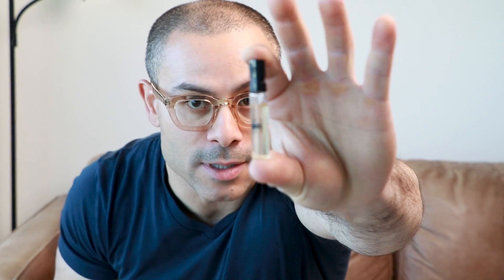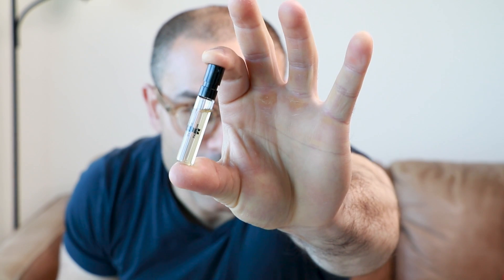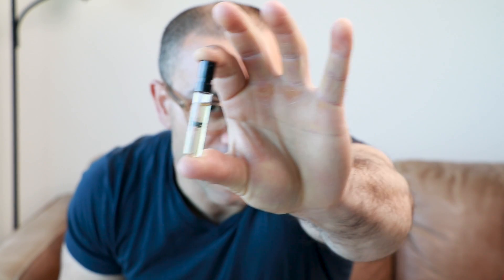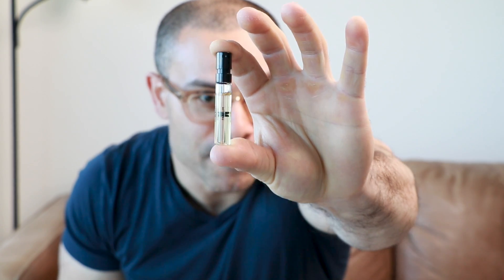Fragrance Du Bois I Oud Vert Intense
Oud Vert Intense by Fragrance Du Bois

A refreshing encounter with nature, this fougère fragrance epitomises the vitality of verdant valleys. Lively, crisp and clean, Oud Vert is a signature summer scent with an eminently relaxed composure that renders it perennial. Energetic top notes herald the arrival of zesty Mediterranean bergamot fused with Madagascan ginger and Sri Lankan cardamom. Warming geranium offers balance paired with a skin-synergistic musk that lingers with intent.

Top Notes
Bergamot, Ginger, Cardamom

Middle Notes
Coriander Seeds, Nutmeg, Geranium

Base Notes
Vetiver, Cedarwood, Musk, 100% pure organic vintage Oud